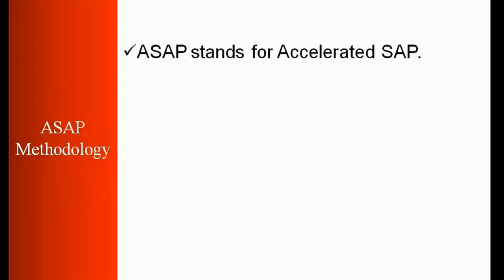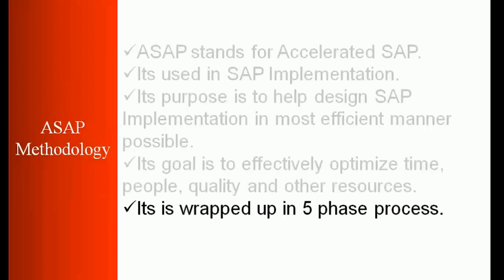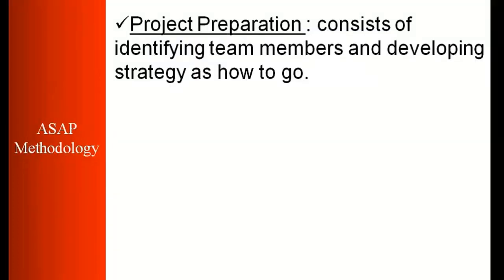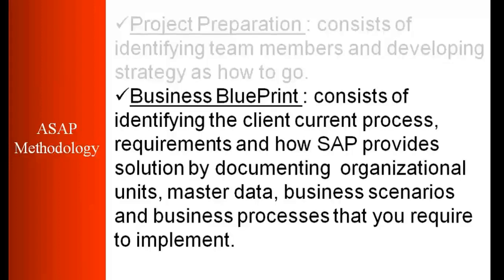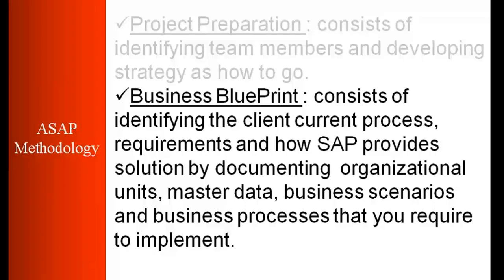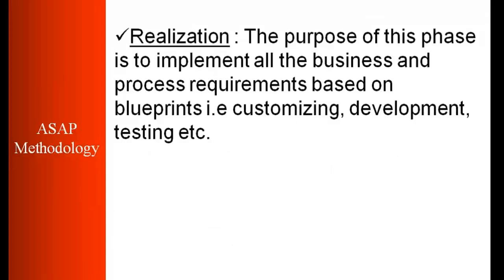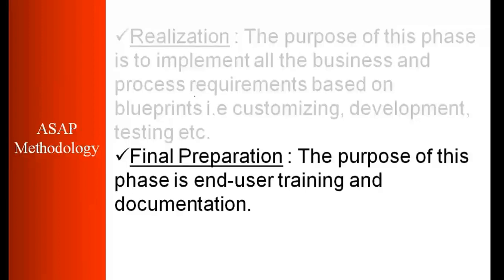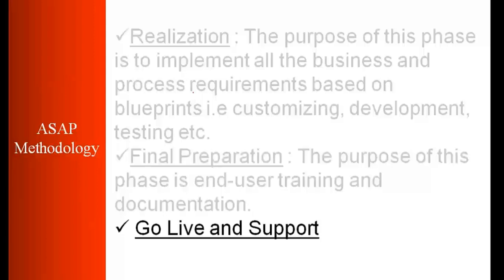SAP ASAP Methodology